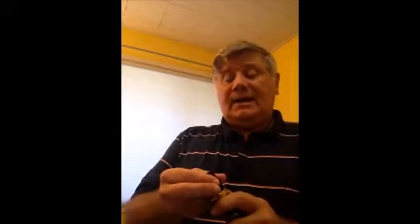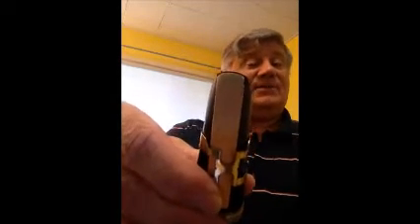Week 4 Lecture part 5